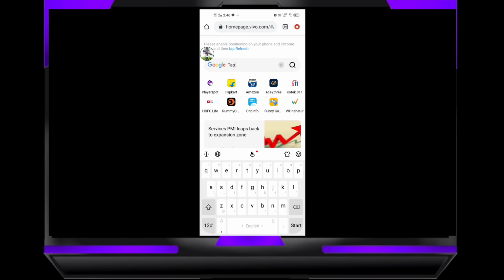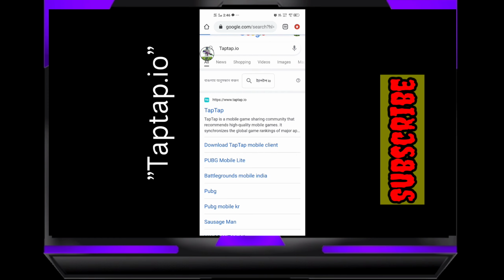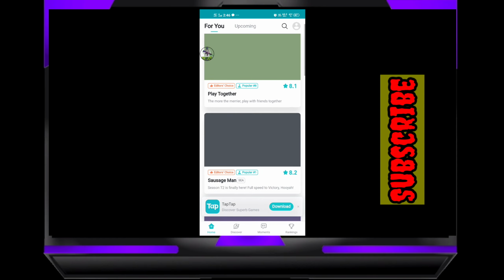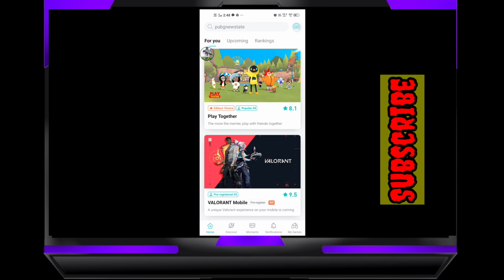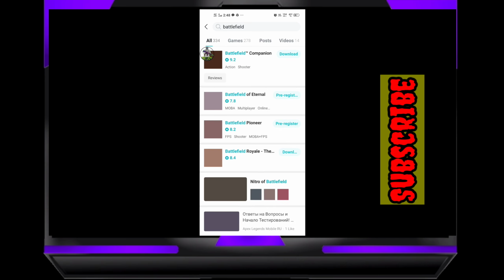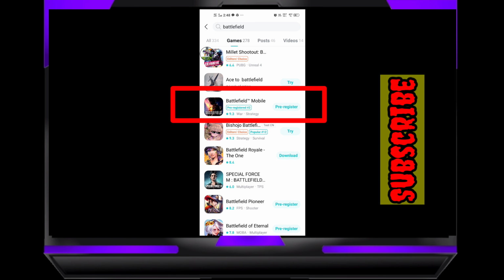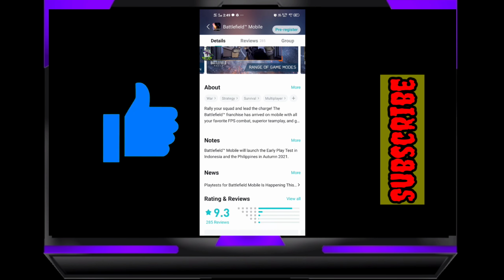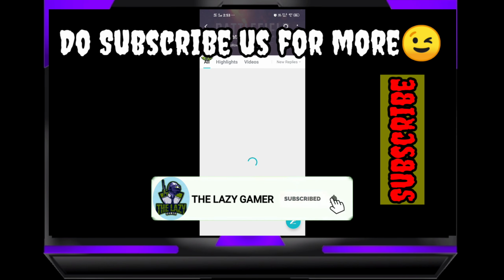How To Pre-Register And Install BattleField Mobile On Android/Ios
H E L L O  Y O U T U B E ❤️❤️

video is here🔥

📱Device:–VIVO Z1 PRO
(RAM/ROM):– (4GB/64GB)
📲Editor:–Kinemaster Mod
📷Recorder:―Screen Recorder
♨️Thumbnail:-Pixellab,PS CC, Adobe Lightroom

KEEP SUPPORTING✌️❤